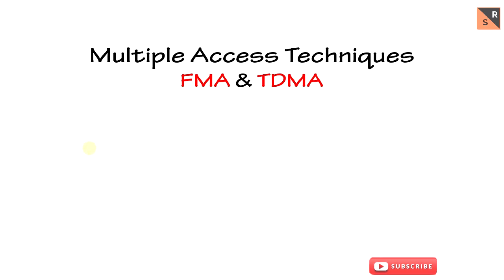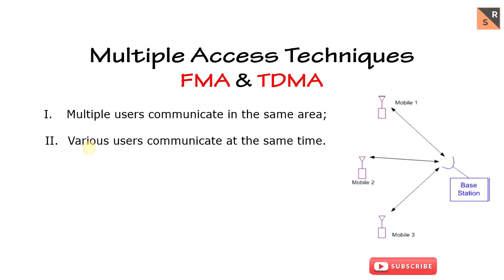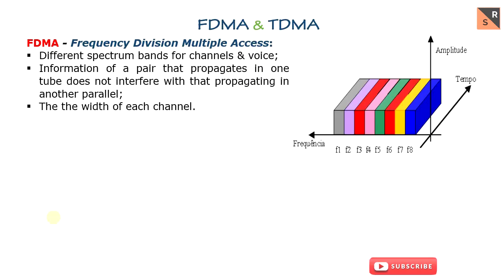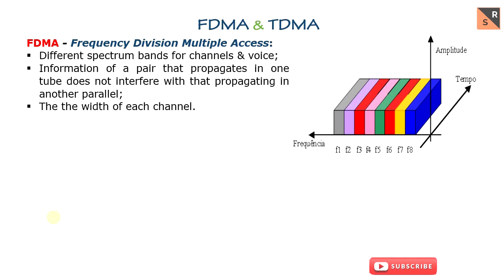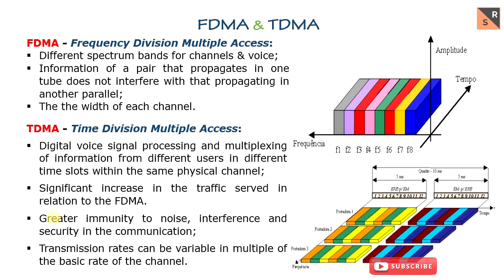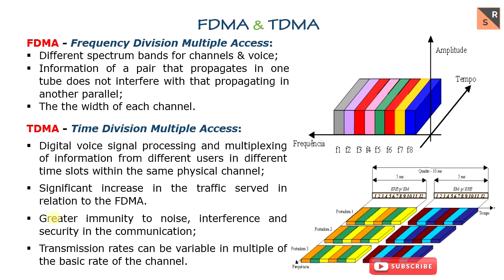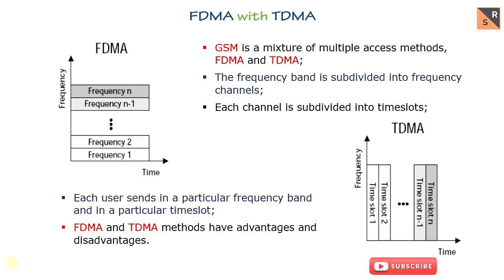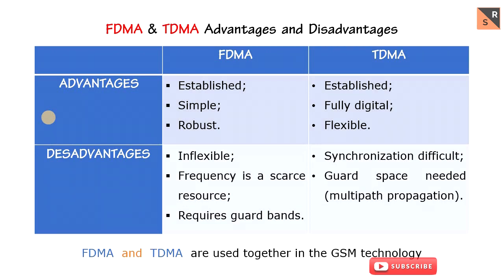MULTIPLE ACCESS TECHNIQUES | FDMA / TDMA and DIFFERENCES #002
MULTIPLE ACCESS TECHNIQUES | FDMA / TDMA and DIFFERENCES
Techniques were created that allow multiple users to access the transmission medium, that is, the sharing of radio channels.
Frequency Division Multiple Access (FDMA) - which is characterized by the allocation of different spectrum bands for channels and voice;
Time Division Multiple Access (TDMA) - which uses digital voice signal processing and multiplexes information from different users in different time slots within the same physical channel.